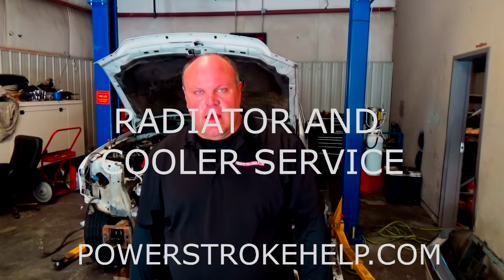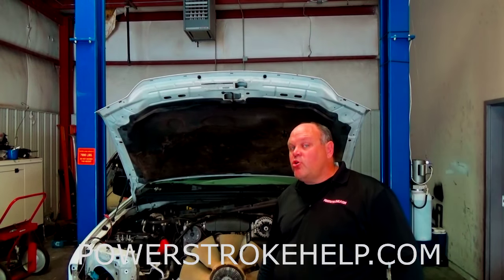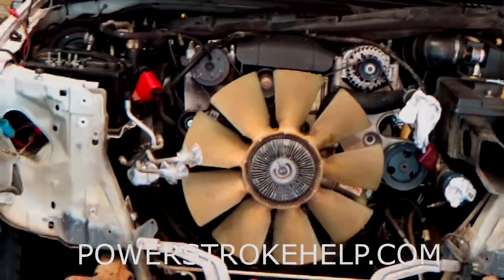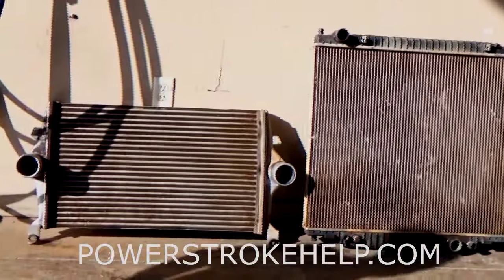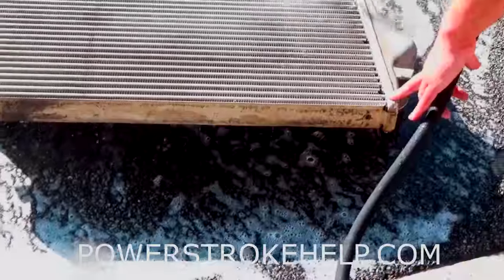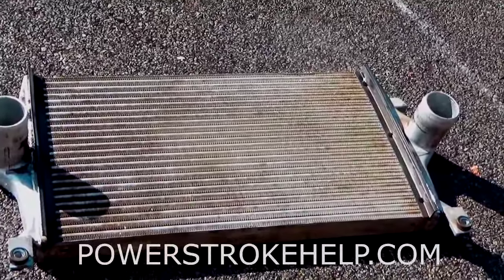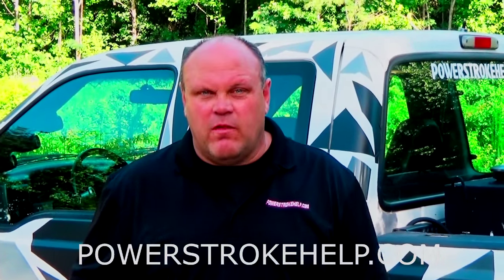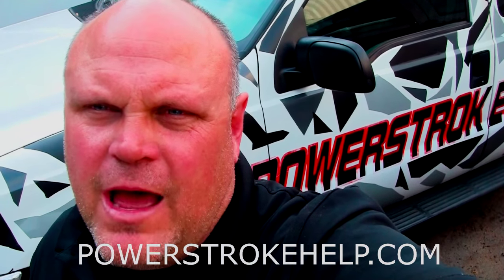RADIATOR AND INTERCOOOLER SERVICE for POWERSTROKE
Keeping your PowerStroke cool is the key to keeping it alive.